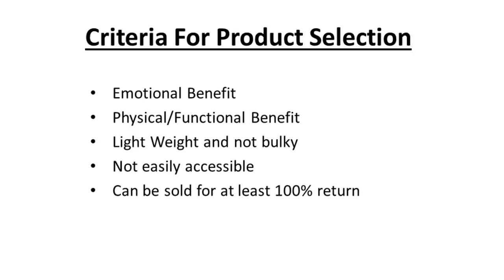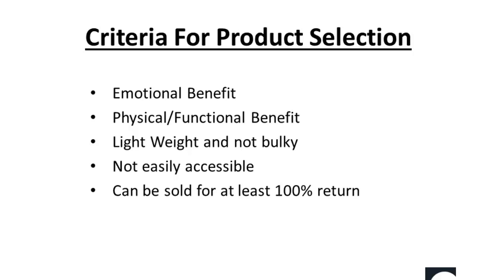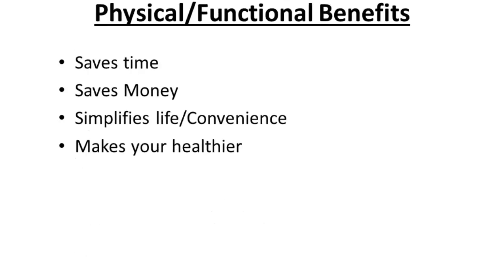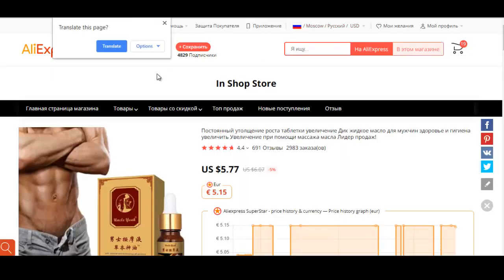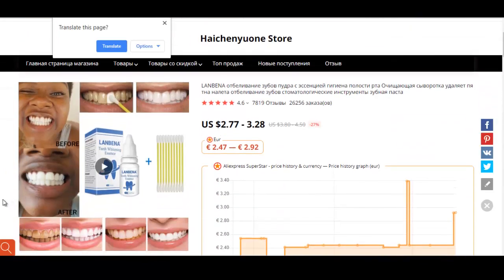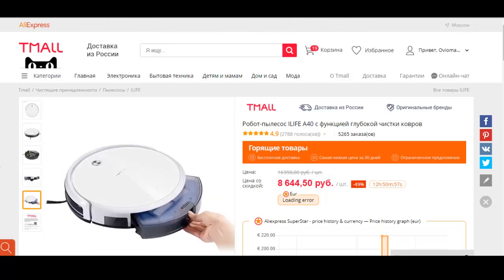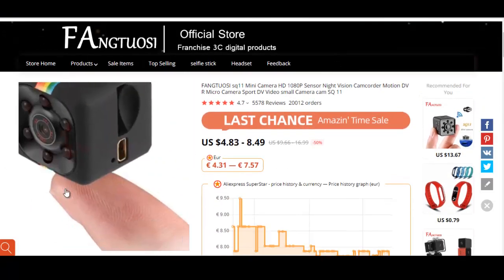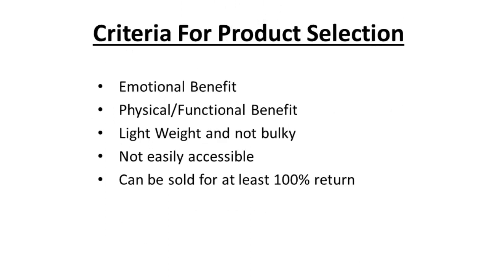Product selection criteria